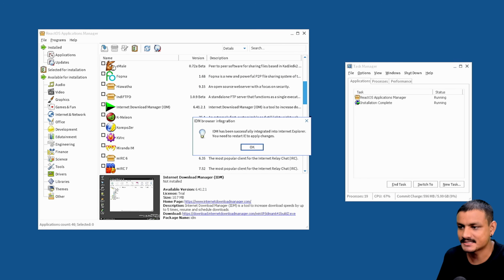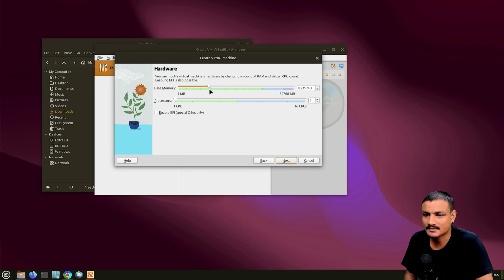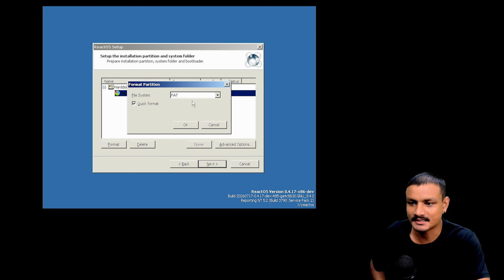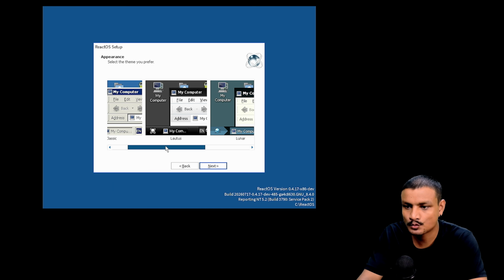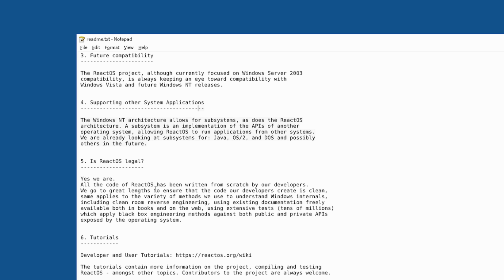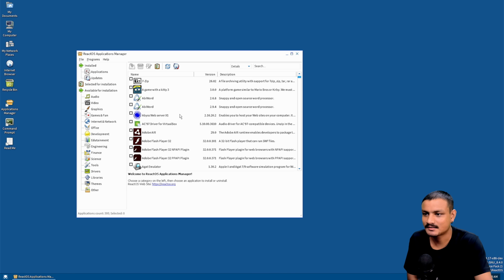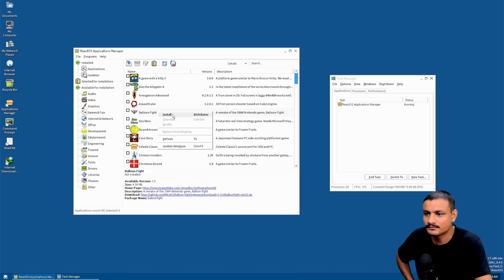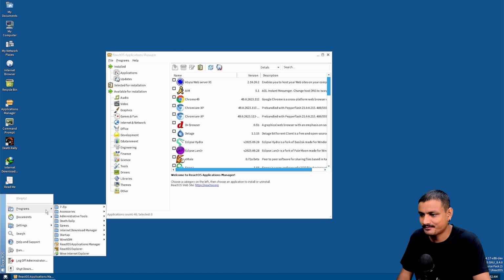An OS That Runs Windows Apps... But It's NOT Linux!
Inside the 30-Year Project to Build a Free Windows Clone...